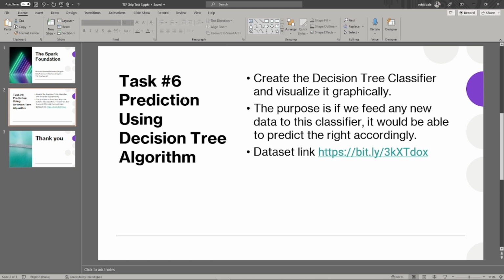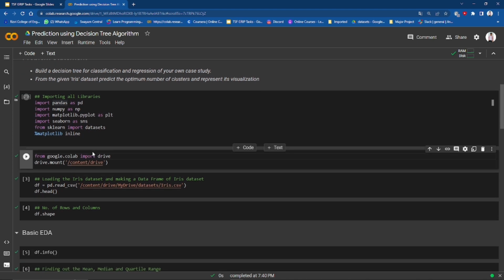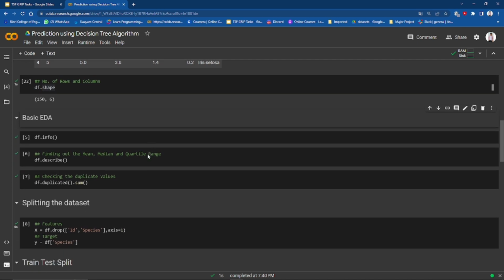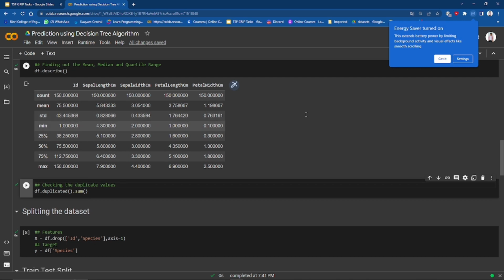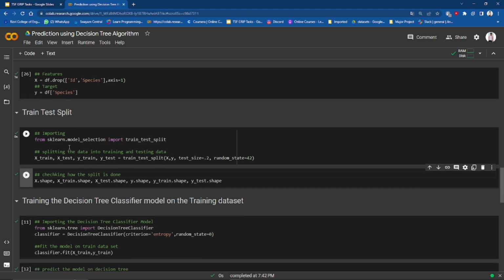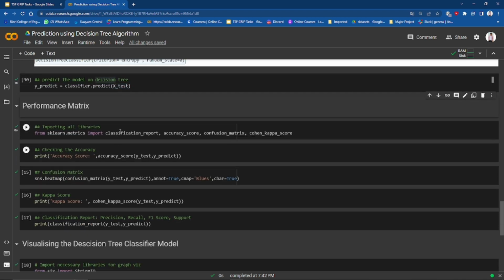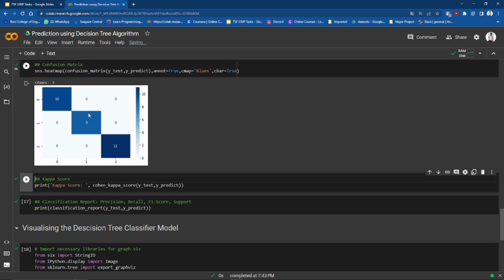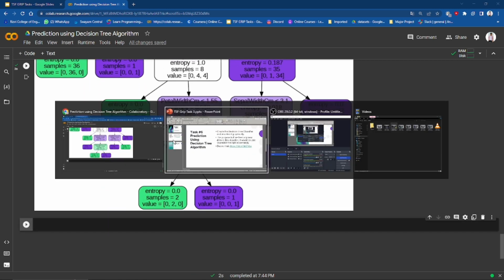TSF Grip Task #6 | The Spark Foundation Internship Program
Prediction using Decision Tree Algorithm